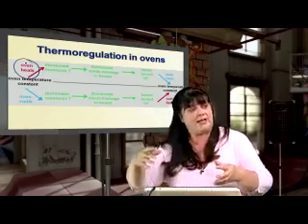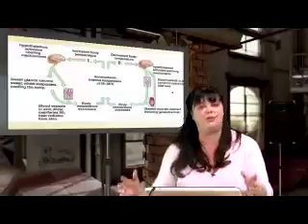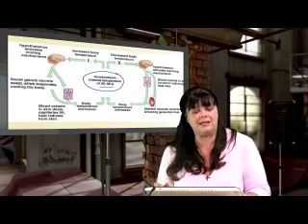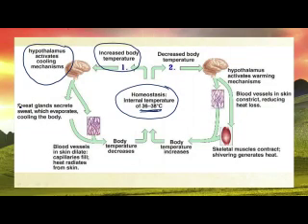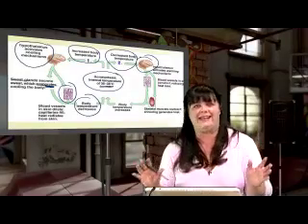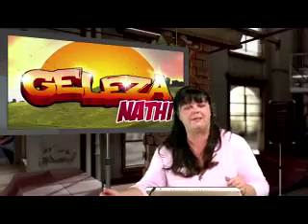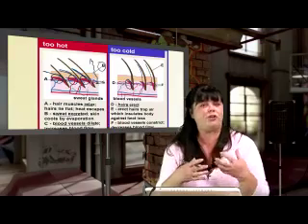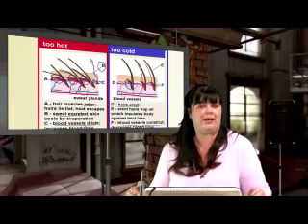Life Science 019: Homeostosis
Lesson objectives:
How the body thermoregulates.